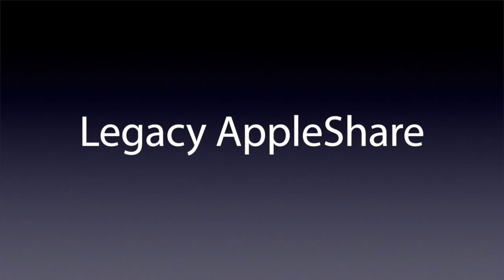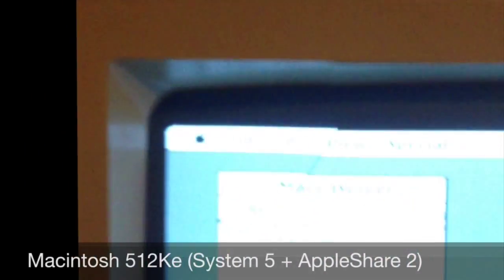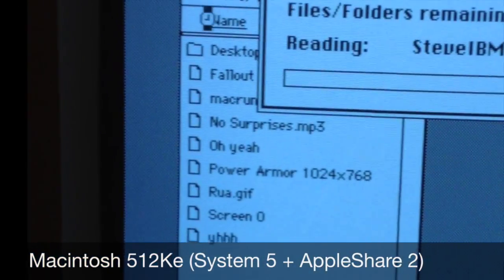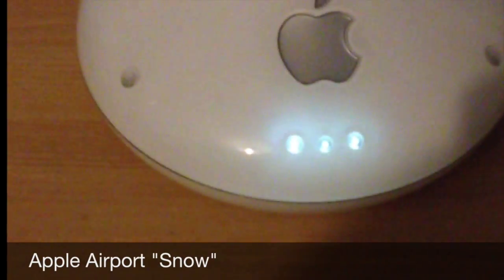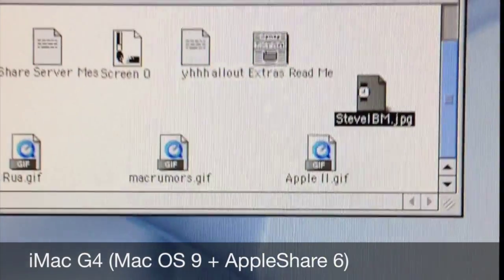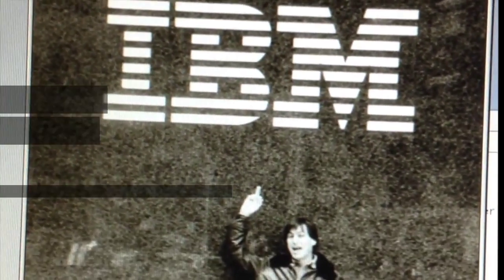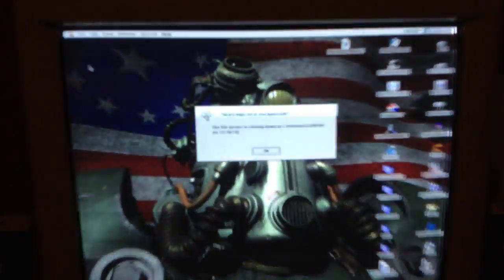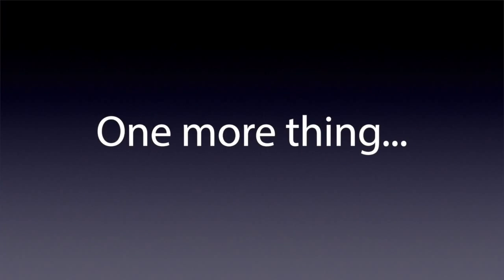Macintosh 512Ke - iMac G4 (AppleShare/LocalTalk/WiFi)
In this video I introduce some of the basic AppleShare file serving systems I have set up between my various Macs. Using the AppleTalk protocol over LocalTalk, Ethernet, and WiFi, I upload a picture from a 1986 Macintosh 512Ke, to a server hosted on a 2002 iMac G4. This demonstrates the incredibly long compatibility span of the file sharing protocol and is rather impressive to see working with so few issues despite the various hardware adapters.

I also demonstrate how all clients are notified about an imminent server shutdown, one of the particularly delightful features of AppleShare.